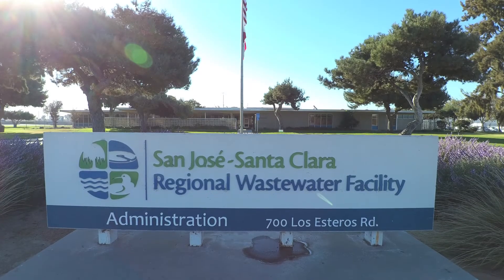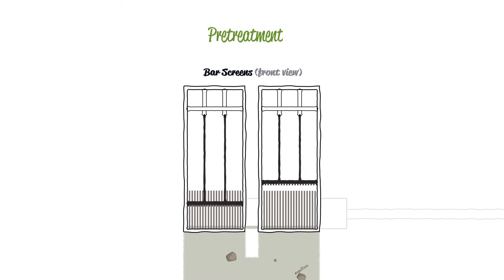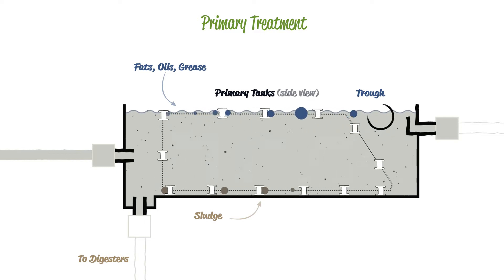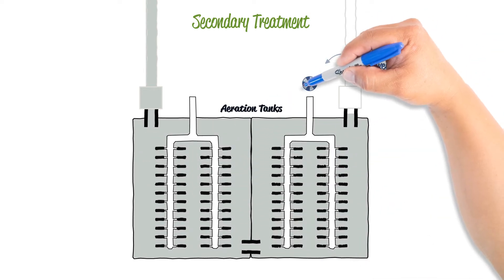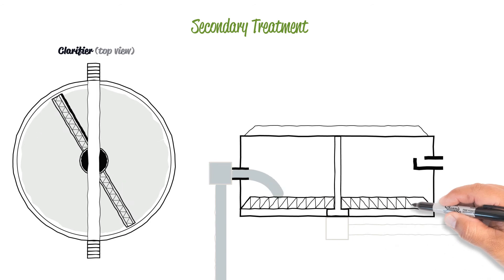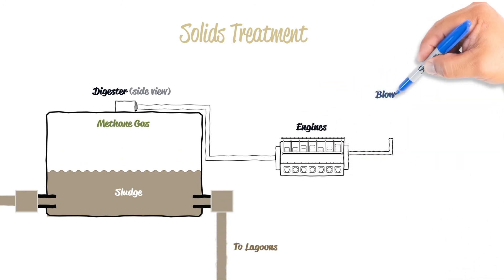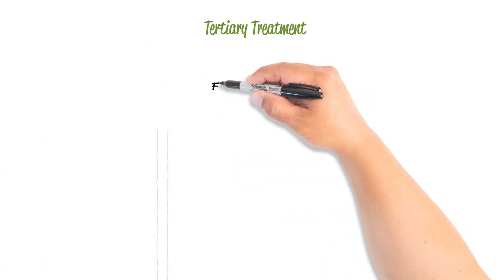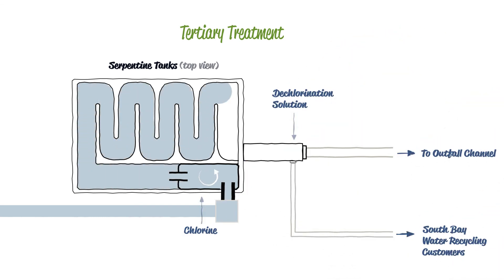Behind the Flush San José-Santa Clara Regional Wastewater Facility - Treatment Process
Have you ever wondered how the wastewater from your home or business is cleaned before it is released into the South San Francisco Bay? Learn how the critical wastewater treatment process at the San José-Santa Clara Regional Wastewater Facility protects our health, Bay and economy.